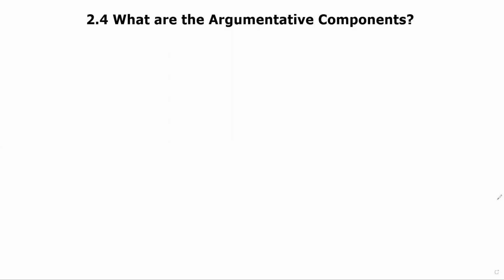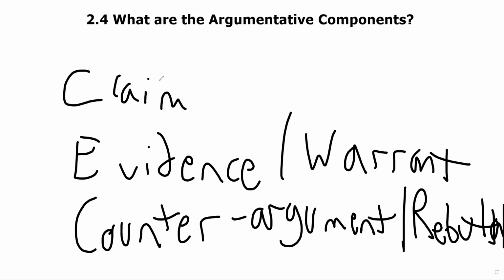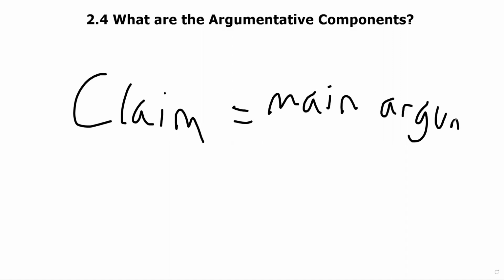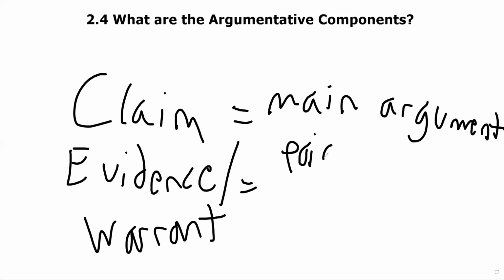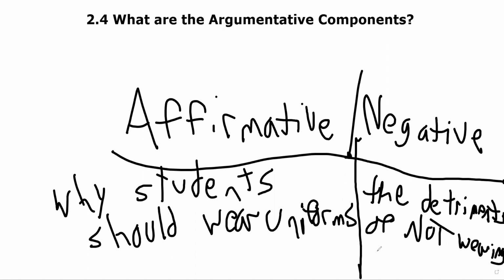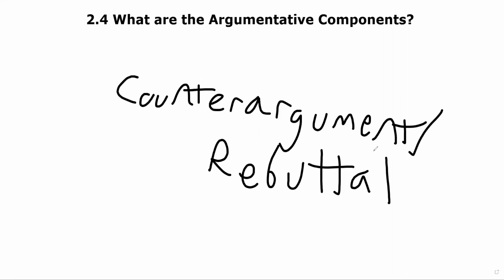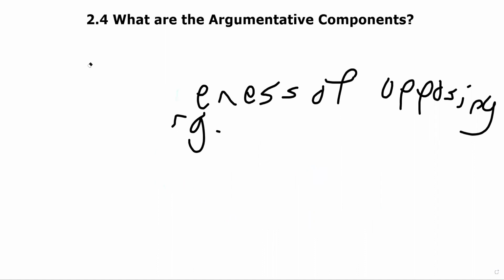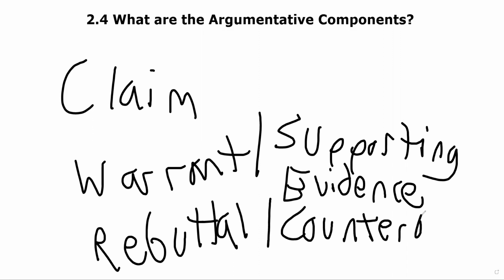2.4: What are the Argumentative Components?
In this video, we discuss the components of the argumentative/persuasive essay: claim, warrant, and rebuttal.